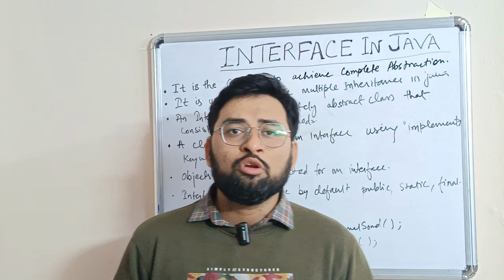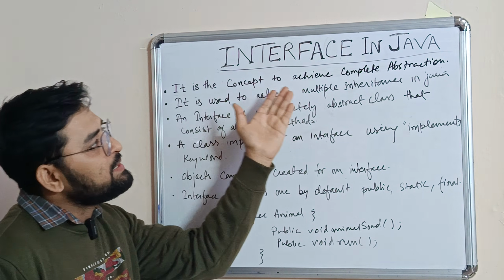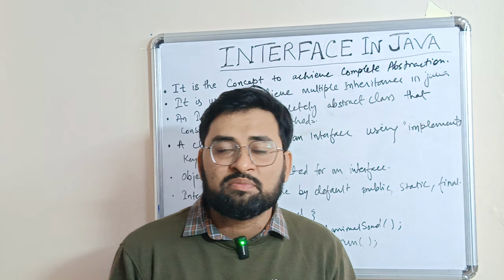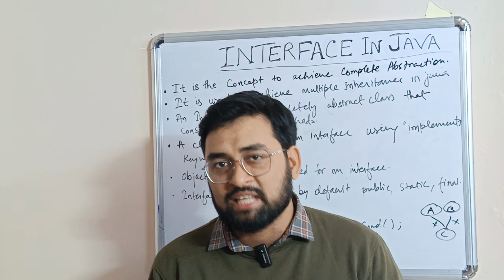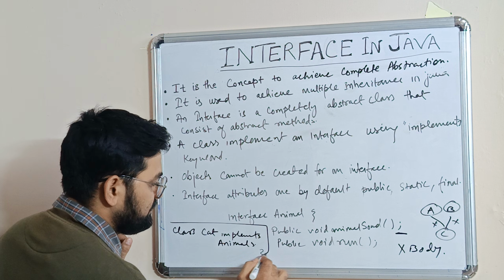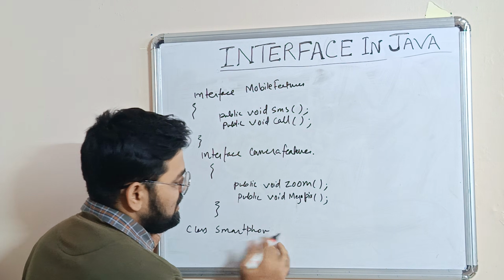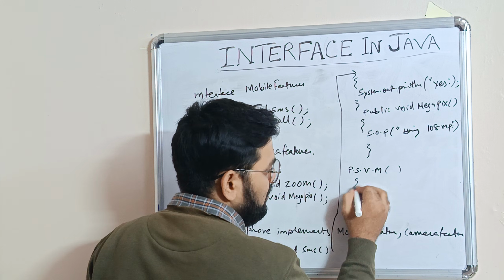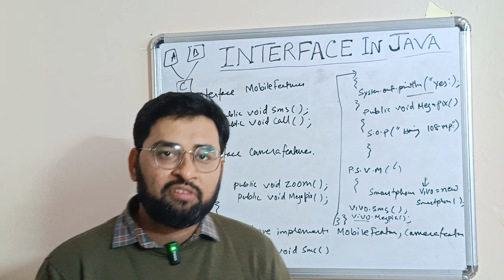Interface in Java Sure shot for Semester exams | UGC NET GATE Exam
In today’s session, we dive deep into one of the most important concepts of Java # Interfaces in java .
This video covers everything you need to understand what an interface is, why it is used, how it works, and how it supports OOP concepts like abstraction, polymorphism, and multiple inheritance.
Interface in Java | Semester exam | Concept of Interface easily Explained UGC NET GATE Exam | CSIT
Makaut exams
university exams
college exams
Computer application
kvs exams
Deep dive into interface concept